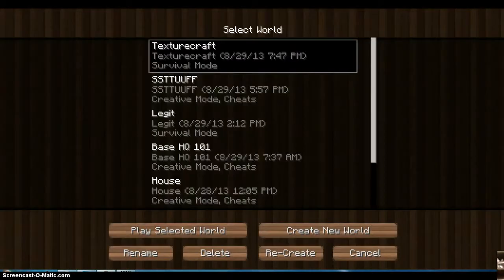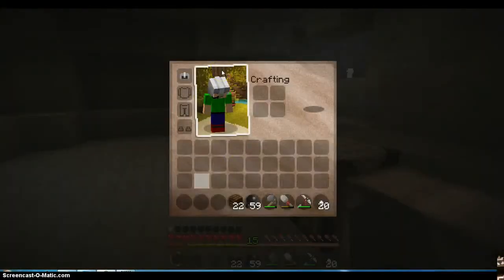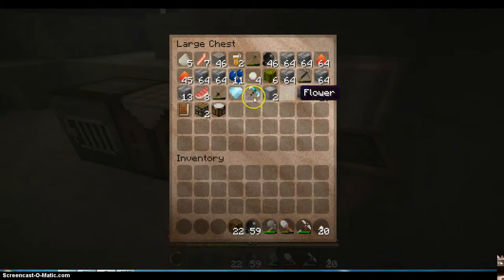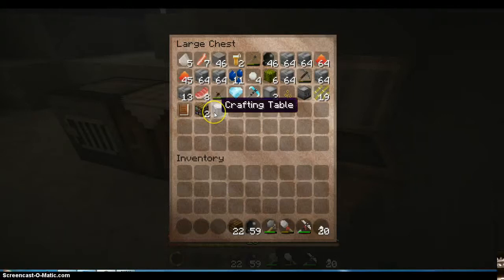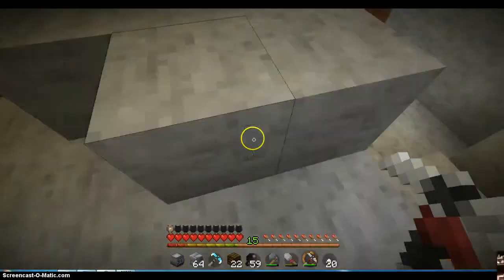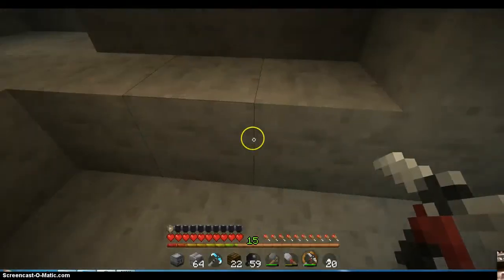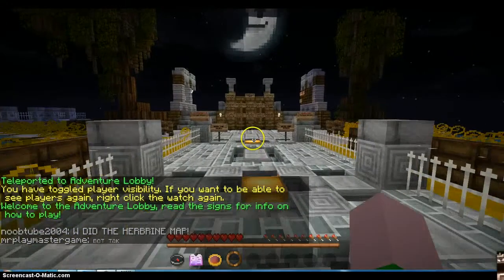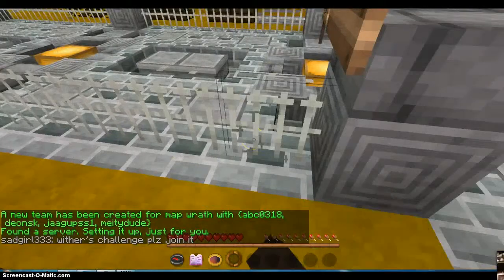Minecraft episode 4- Gamemode Galore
Hey guys it's natrix here and im showing you my new texture pack. Sorry for the no outro because my screen recorder times out sometimes so sorry ill see ya next time.